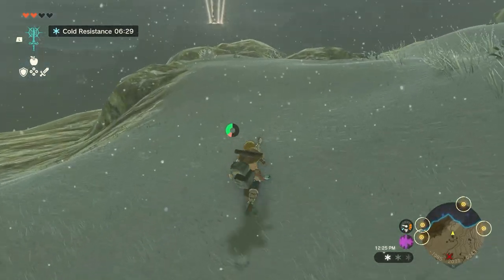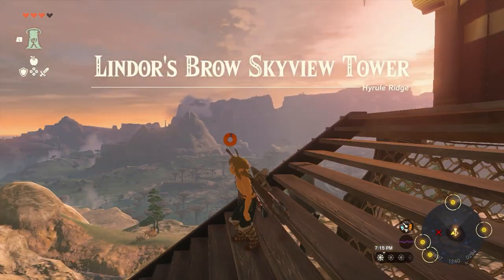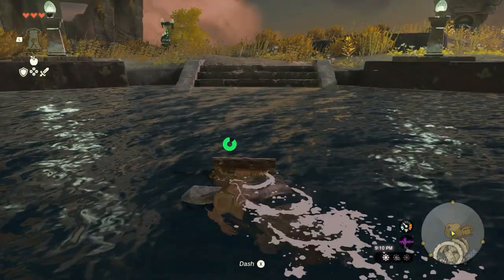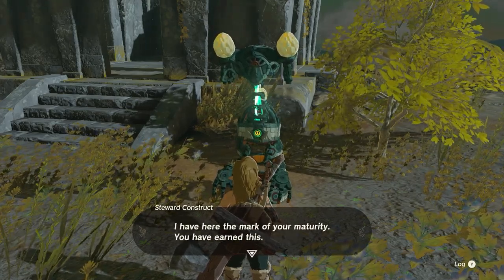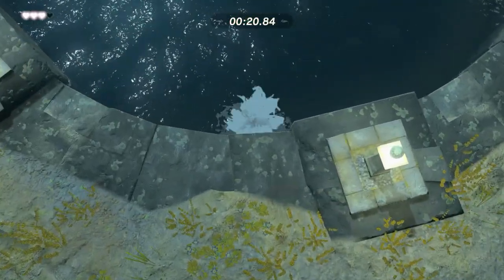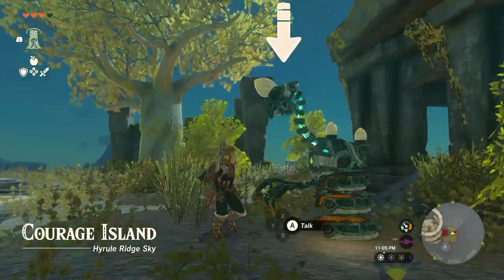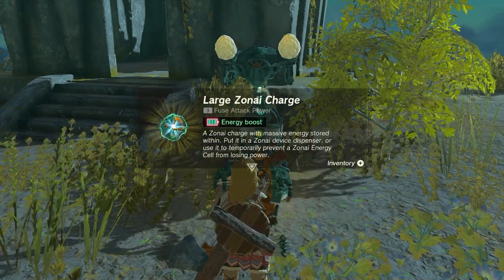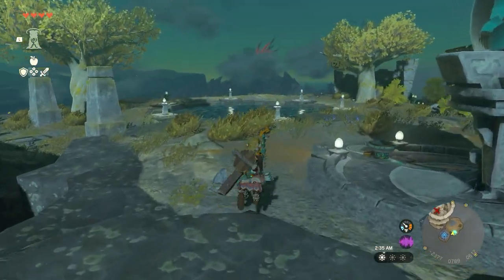Zelda TOTK Skydive Challenge and Archery Combat Training on Courage Island (Episode #8)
Join us for another Episode of Zelda Tears of the Kingdom as we activate the Lindor's Brow tower to get up to Courage Island to conquer the Skydiving Challenge and the Archery Combat Training. We also learn a secret about the Zonai dispensers!

0:00 Intro
1:02 LInder's Brow Tower Activation
3:24 Above Courage Island
4:56 Courage Island
5:30 Skydiving Challenge Instructions
7:17 Skydive Challenge First Attempts
11:02 Archery Combat Challenge (Taunhiy Shrine)
15:31 Skydiving Challenge Soooo Close
16:02 Skydiving Challenge Success
17:21 Zonai Dispenser Discovery